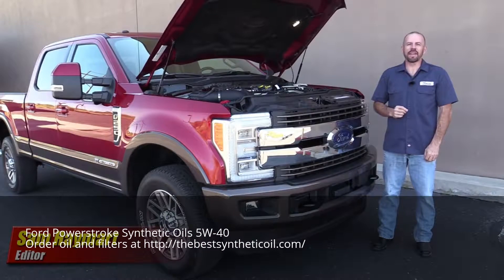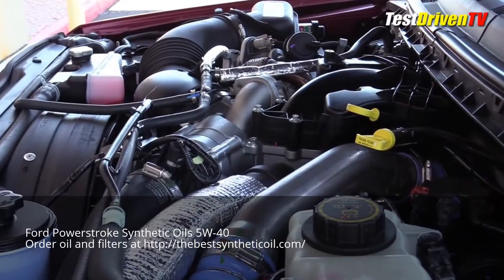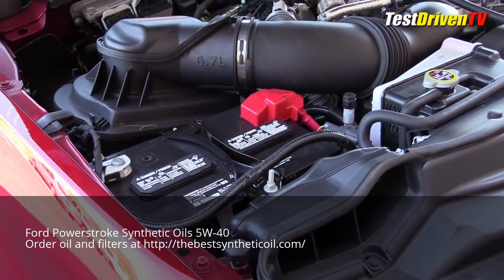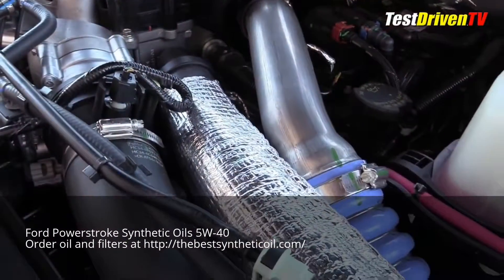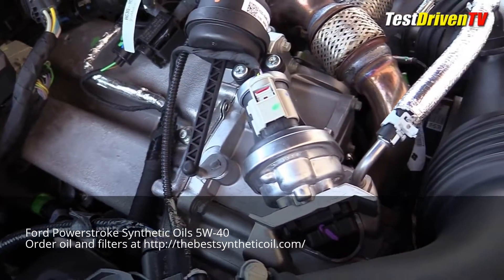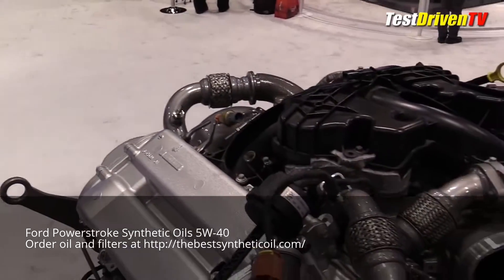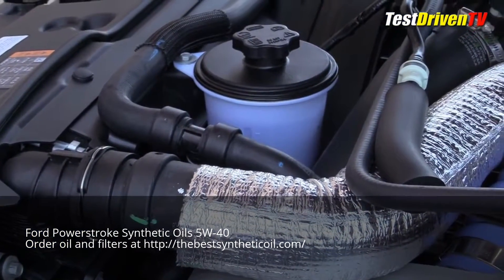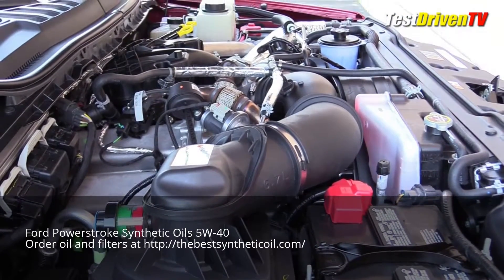AMSOIL synthetic diesel oils near me in San Marcos, OK